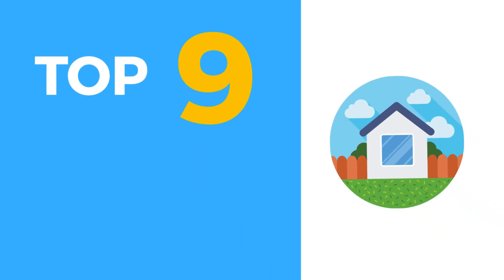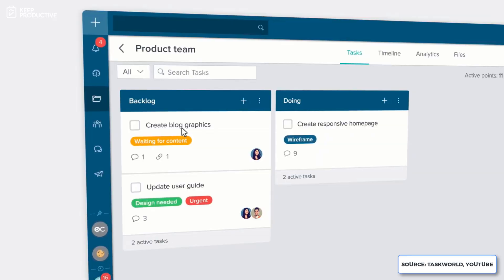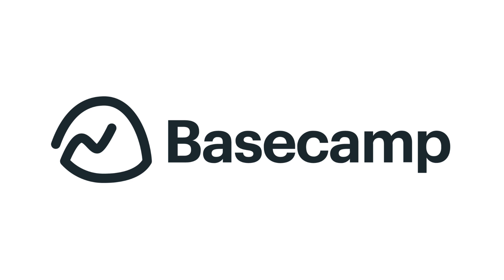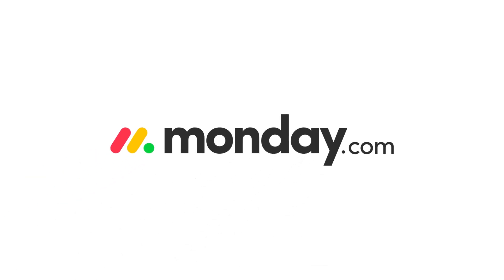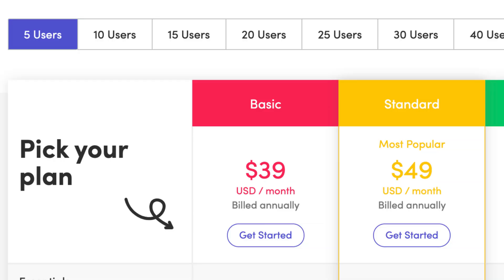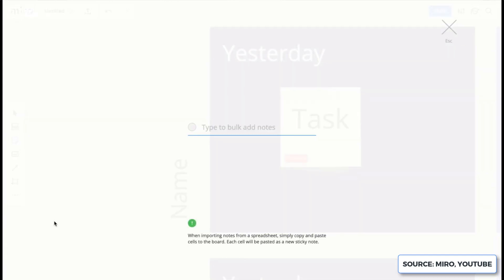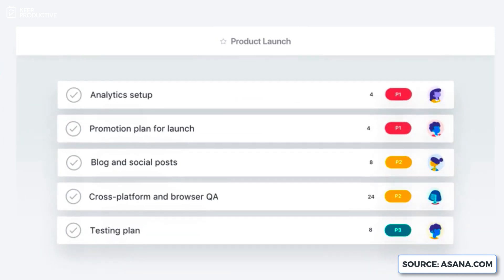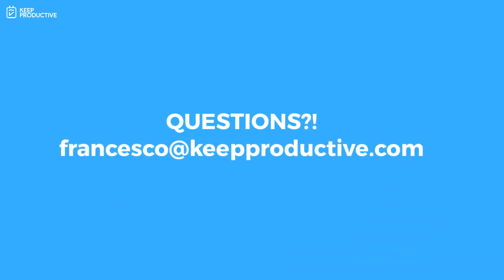Top 9 Remote Project Management Software 2020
Stop doing busywork! Try Bento Focus Find the best productivity tools with our Remote work is becoming more popular around the globe, this is a list of hand-picked remote project management software that suits remote work best, from collaboration to communication. From Hive to Basecamp, we've shortlisted some of the most suitable tools.

📹 Videos taken from respective websites are used to showcase the software in their best light.

👨🏻💻List of Remote Project Management Software

0:21 - Introduction, opening remarks
1:04 - TaskWorld
1:49 - Hive
2:43 - Basecamp
4:04 - monday ( use PRODUCTIVEWITHMONDAY for discount*
5:36 - ClickUp ( (see below for discounts)
6:20 - Miro
7:01 - Zenkit
7:34 - Asana
8:17 - Wrike

⛳ OUR GOAL

💸 MAKING MONEY

🎼 MUSIC USED

🌐 RELEVANT HASHTAGS